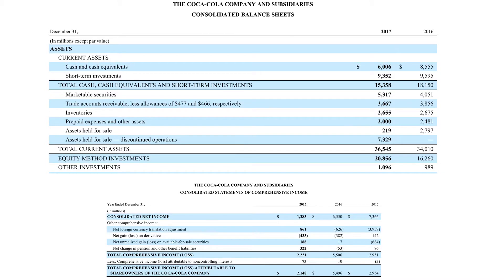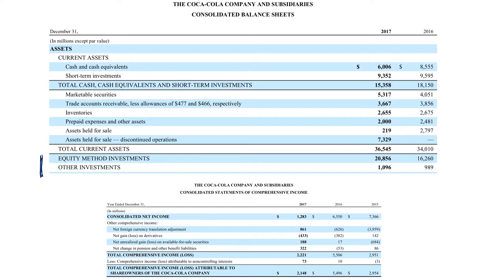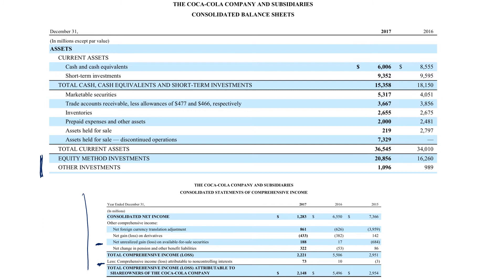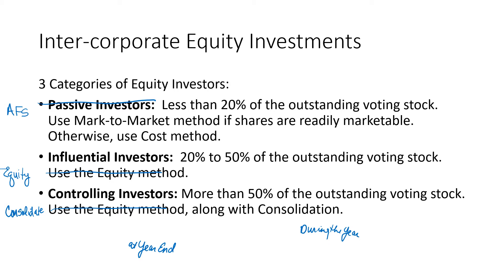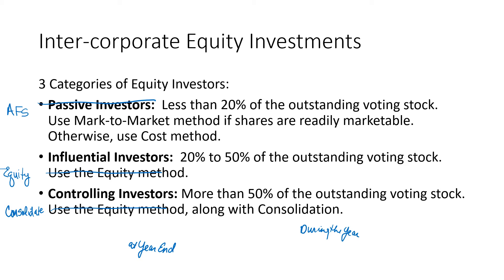8b 06 Long-term Investments Overview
ACT 512 Module 8b